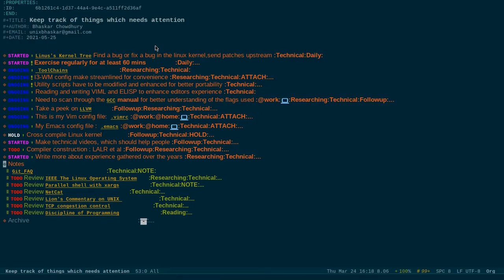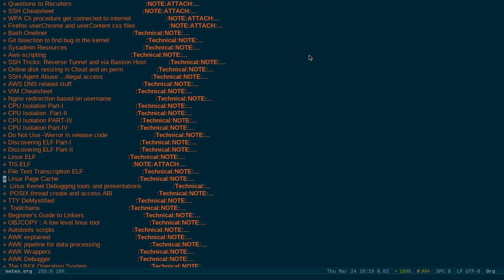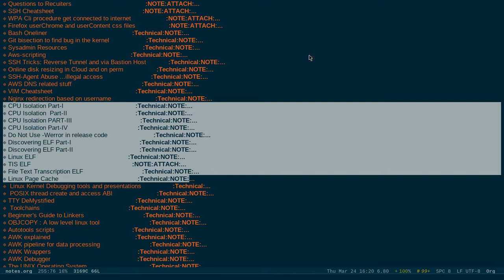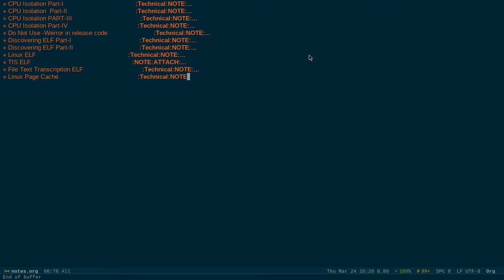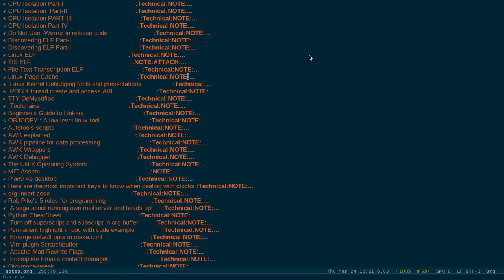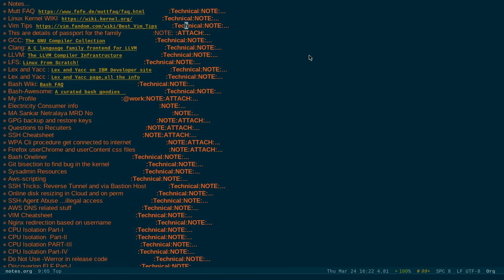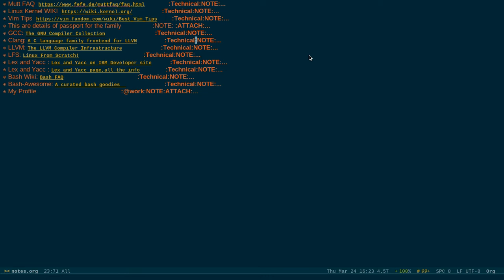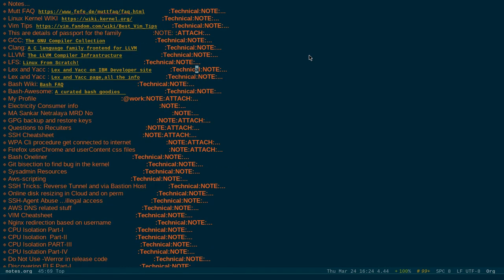Emacs Narrow And Widen Facility 2022_03_24_16:17:48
In this video, you will see, how you can easily show only the selected section of the file. This facility in Emacs is called narrowing down. Also, you can get back all the content by Widen up.